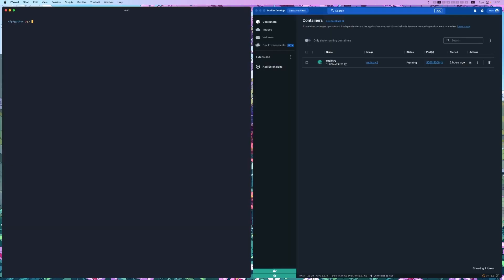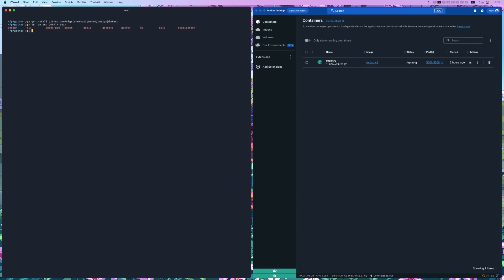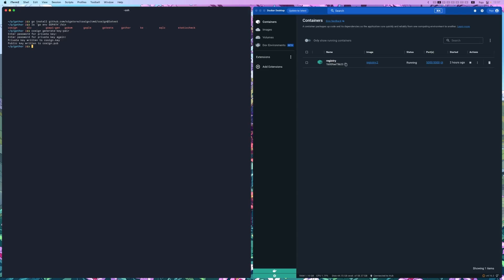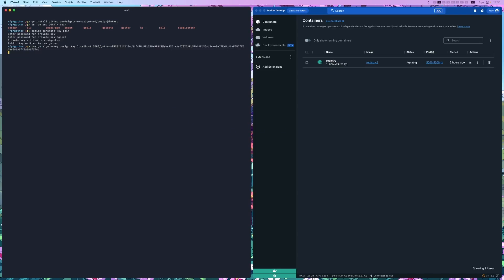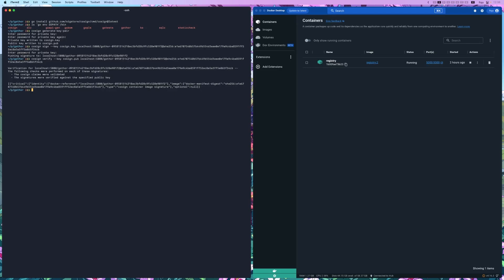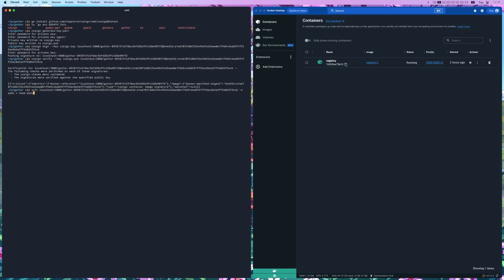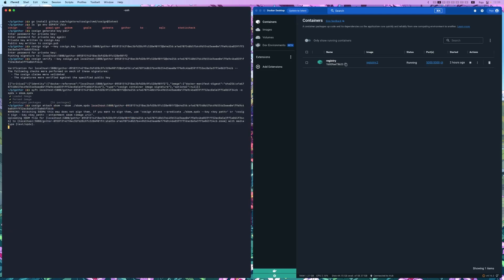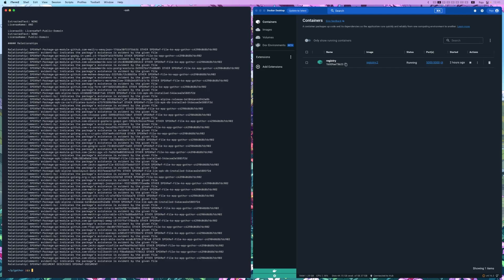Cosign | Sign and Authenticate Your Images and SBOMs!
In this video, we provide an in-depth exploration of Cosign, a tool developed by the Cloud Native Computing Foundation. Cosign allows for image signing which  enhances supply chain transparency and enables organizations to verify the authentication and integrity of software images. Software Bill of Materials (SBOMS) can also be integrated with image cosigning, enabling traceability for improved risk management.

Chapters
0:00 Intro
0:45 Installation
1:18 Key pairing
1:50 Signing an image
2:55 Working with SBOMs
4:30 Final thoughts
4:42 Thanks for watching!